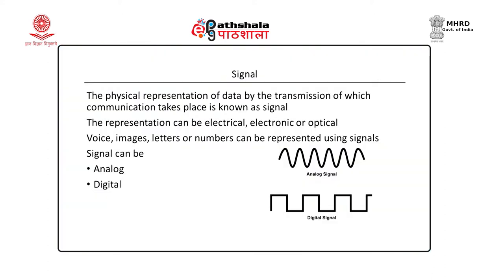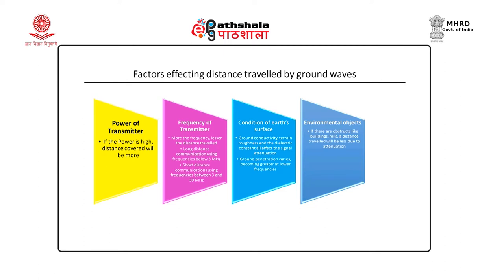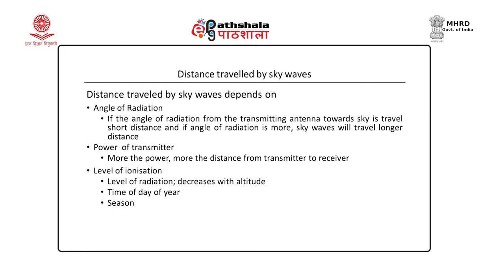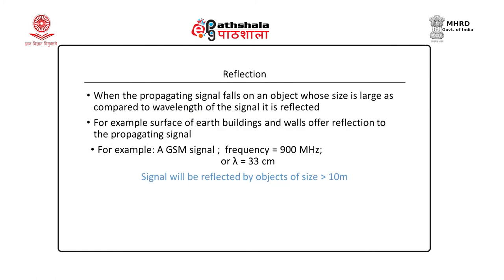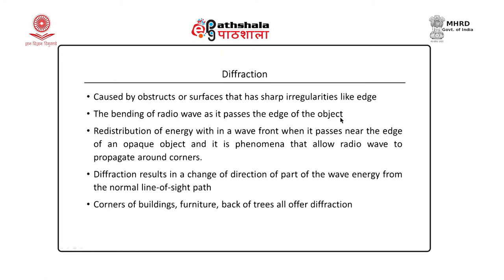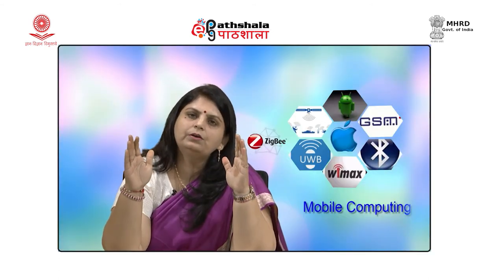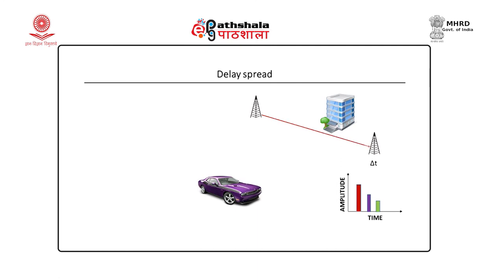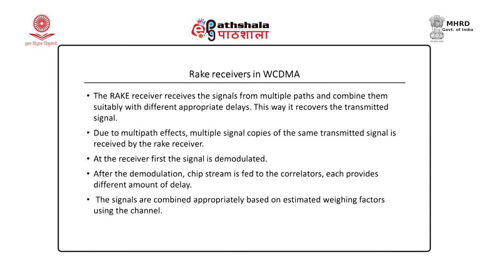singal propagation effacts